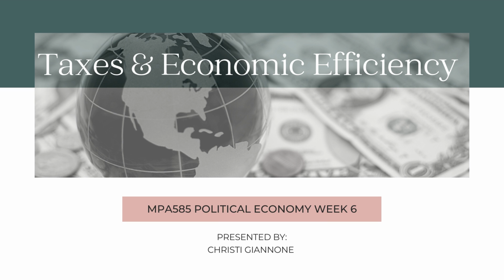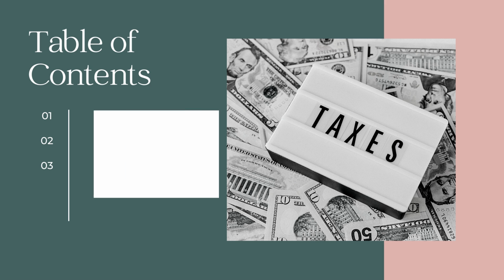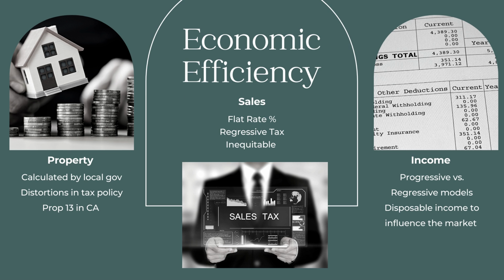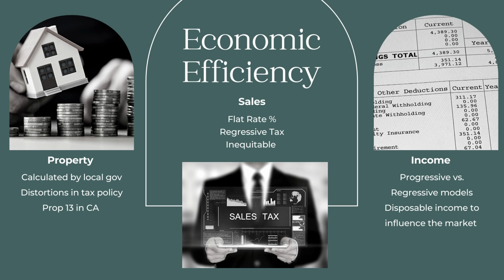Taxes & Economic Efficiency